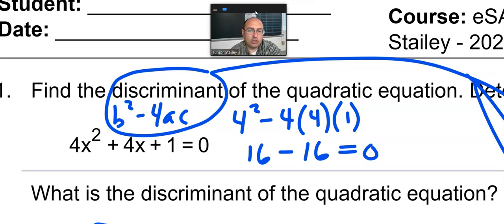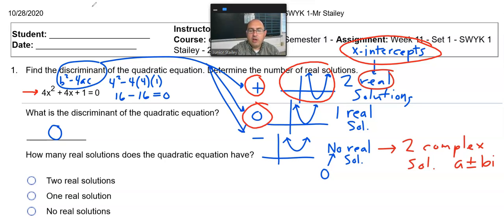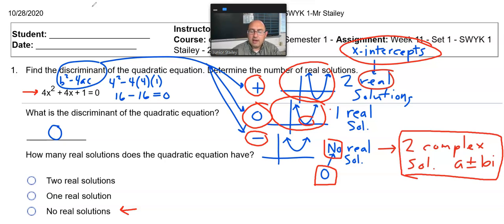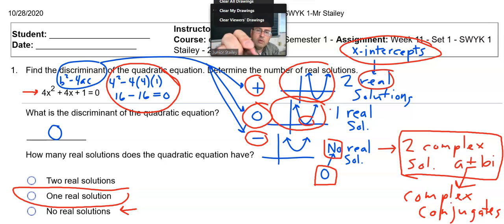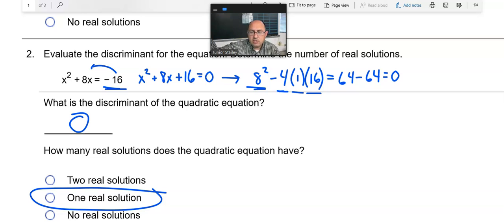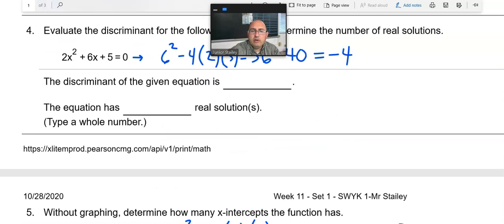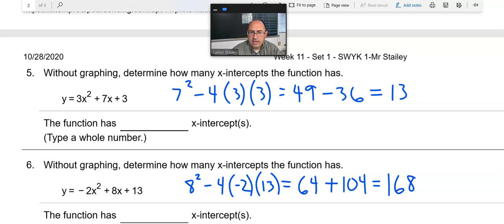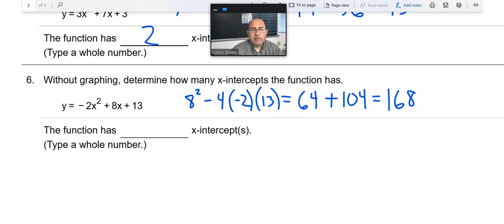Week 11 Set 1 SWYK 1